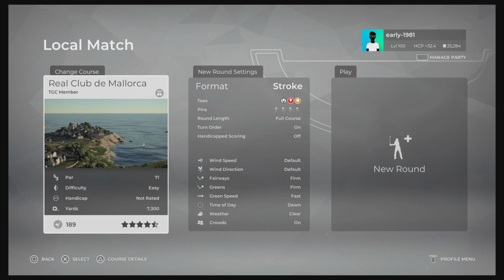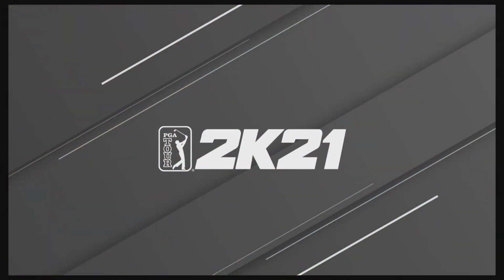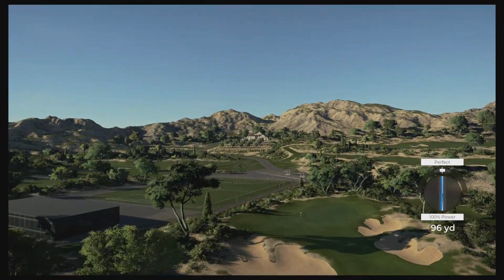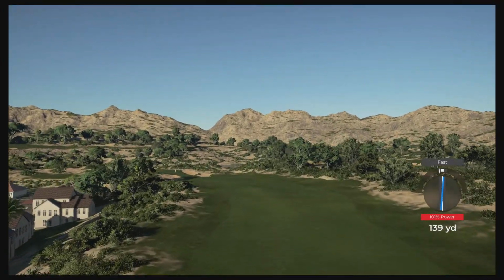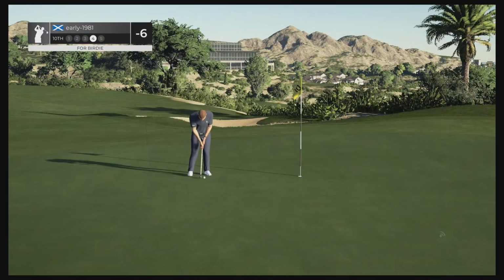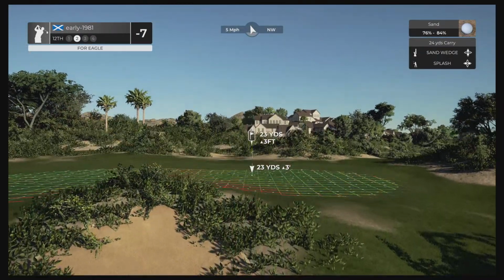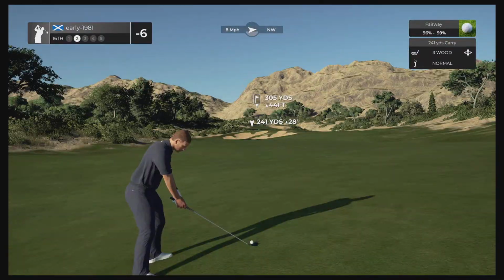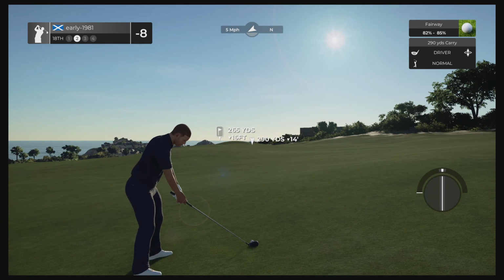PGA TOUR 2K21 - Real Club de Mallorca 🇪🇸 (National Treasure Design Contest)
I play the stunning Real Club de Mallorca on PGATOUR2K21 Playstation5 This course was designed for TGCTours latest competition The National Treasure Design Contest.